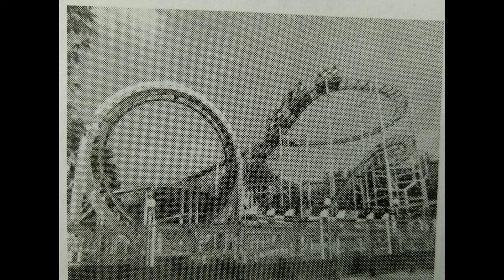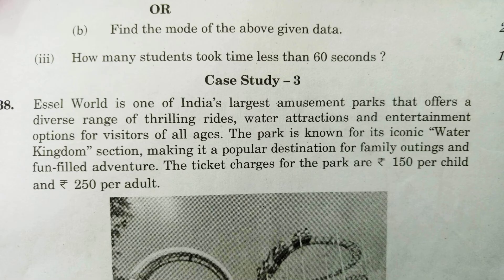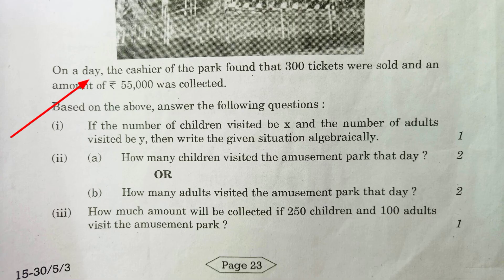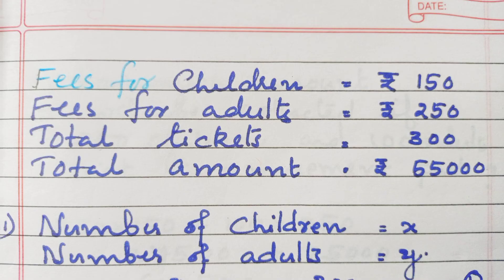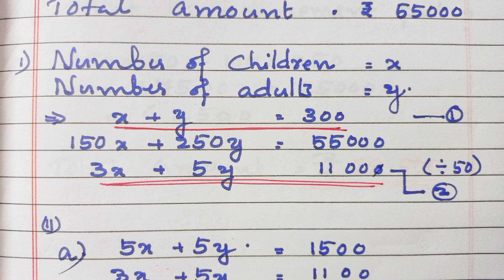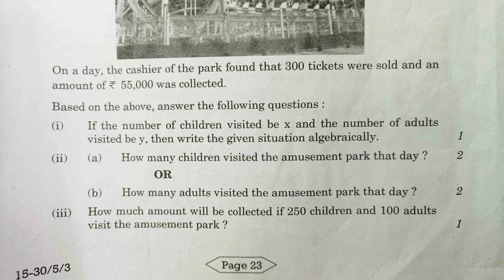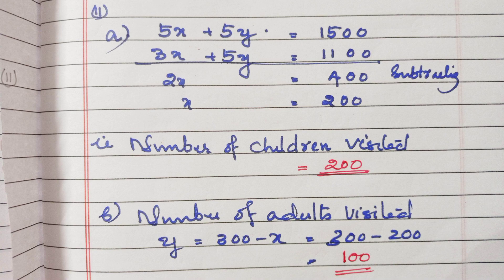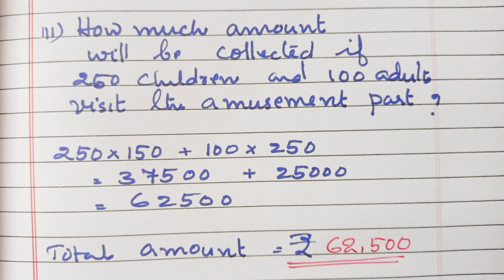cbse maths case study|| /2024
Essel world is one one of India's largest amusement park that offers drives range of thrilling rides, water attractions water attractions and entertainment options for visitors of all ages .The park is known for ionic water Kingdom sections making it a popular destination for family out time and.